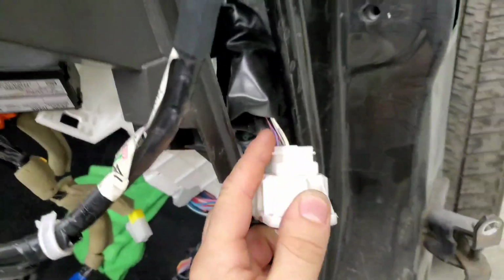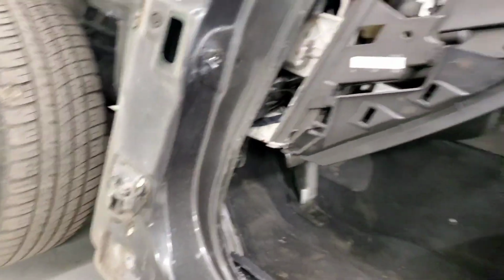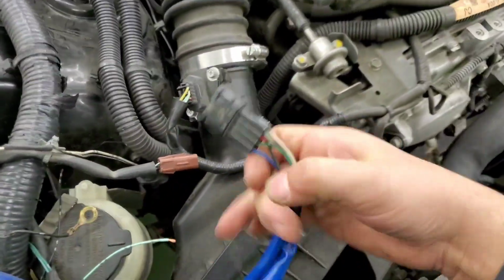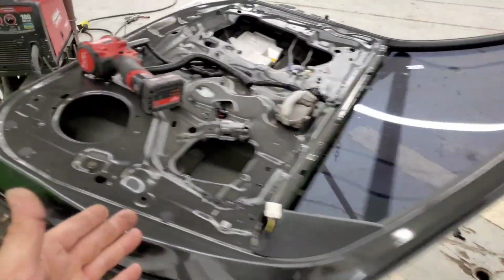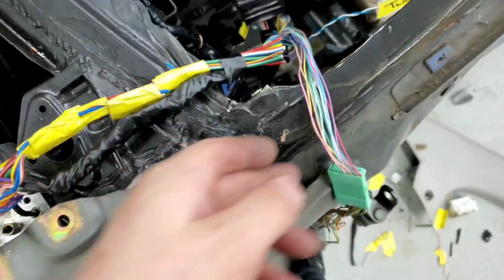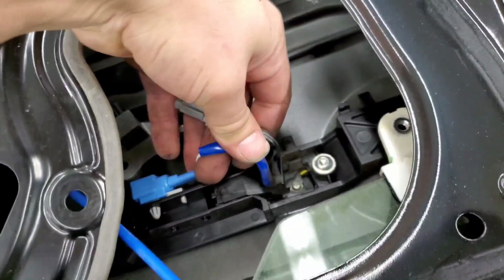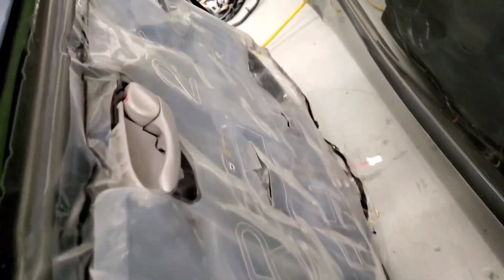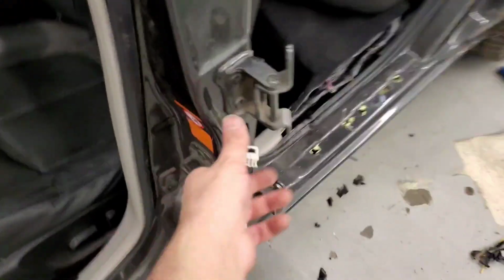WIRING THE MG37S FRANKENSTEIN (PART 5)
This took quite a bit of time for us to do, lots of work went into getting all the wires into the right spot and to get all the features from the Infiniti to work with the maxima body!!